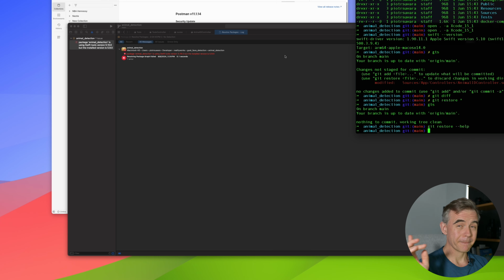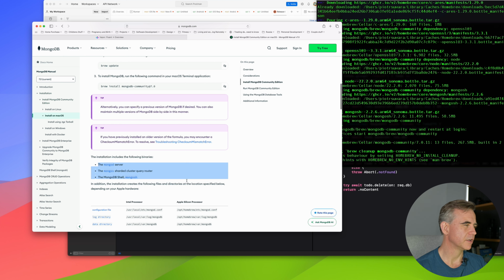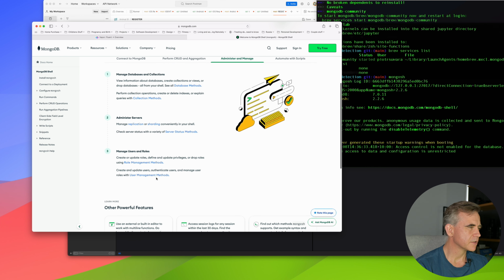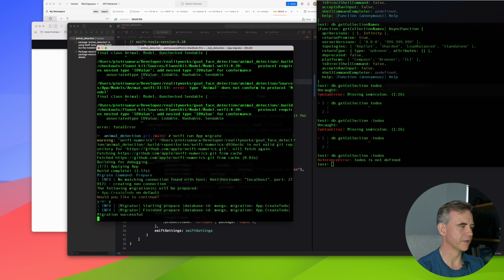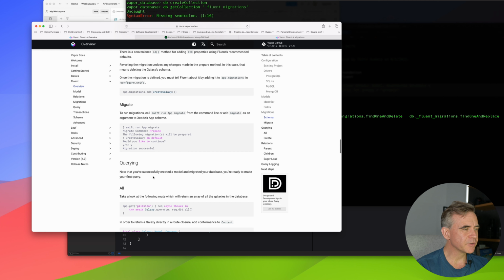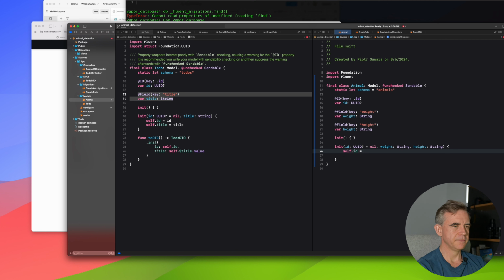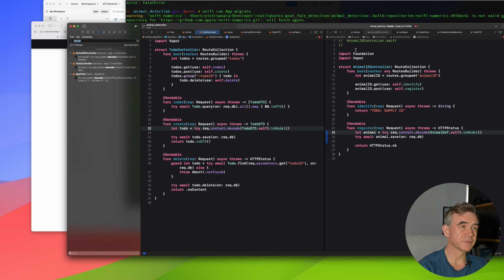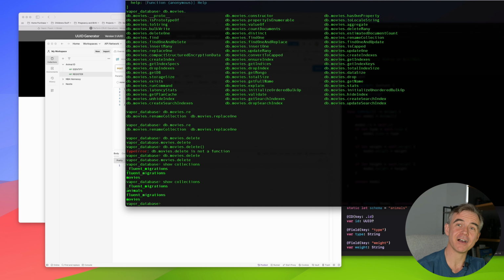Exploring: Integrating a Mongo Database with Swift VAPOR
In the episode of this weekly series we continue developing a custom server with Swift VAPOR. Specifically, integrating a database and writing data to it.

What is Swift VAPOR, who is it for and what does it do? Find out as we exploring setting up MongoDB integration with this Swift implementation.

Let's explore!